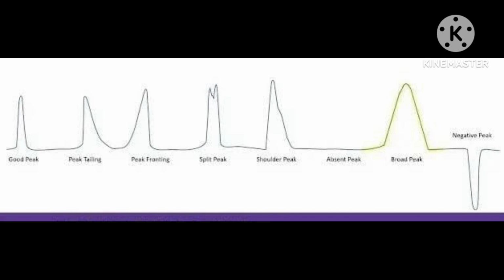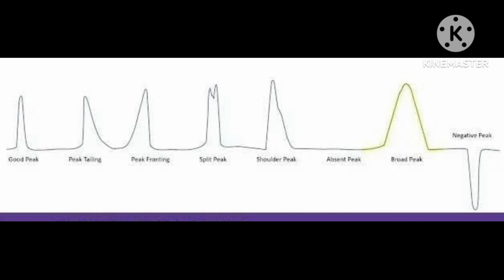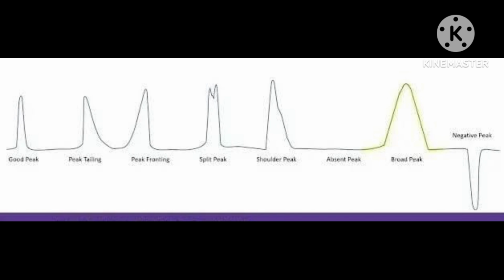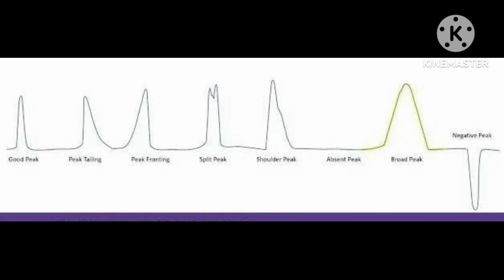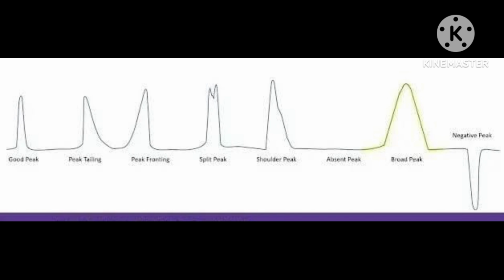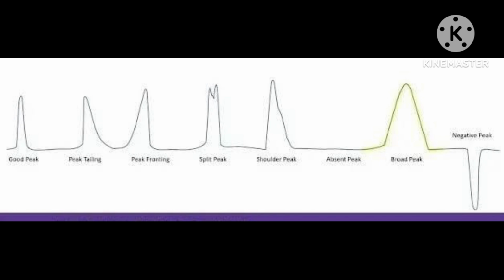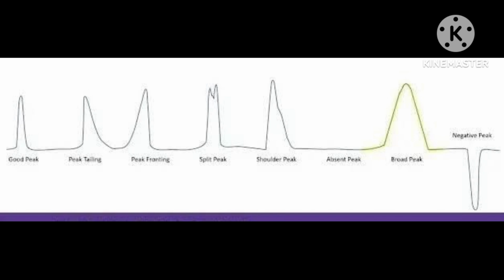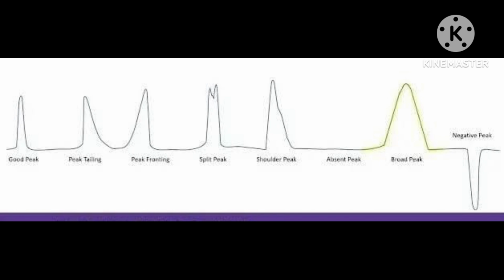What are HPLC peaks part-2